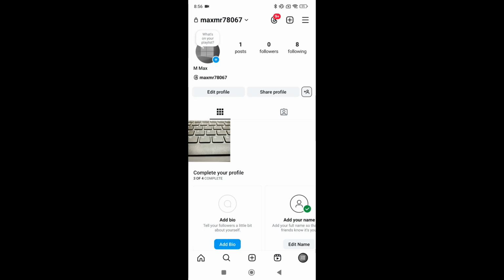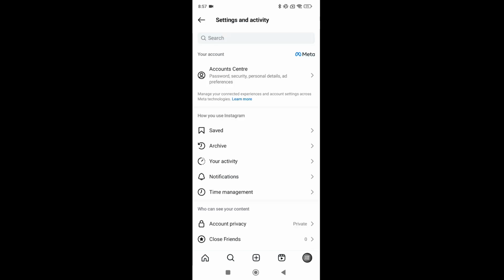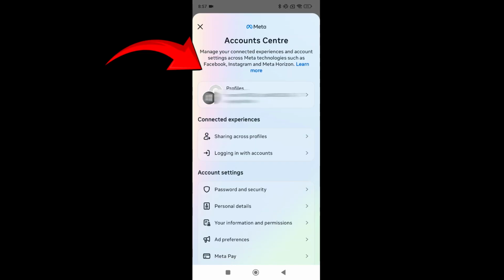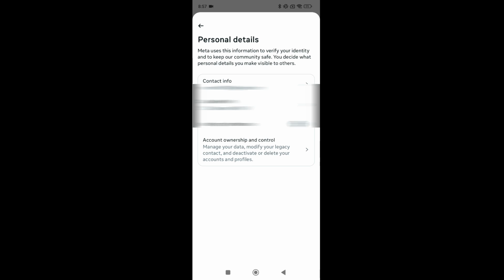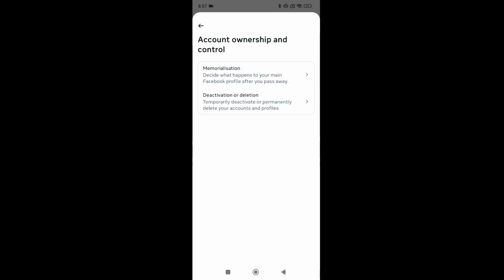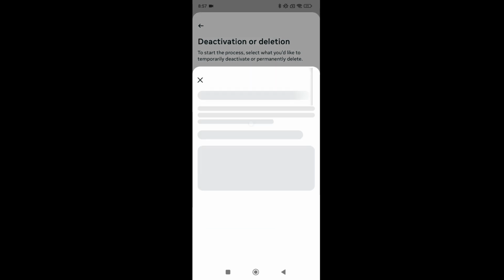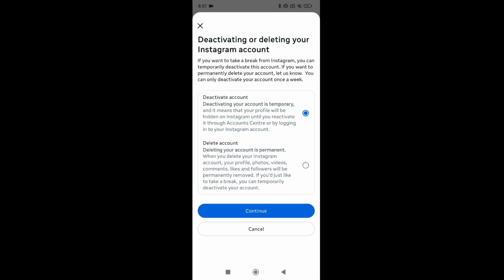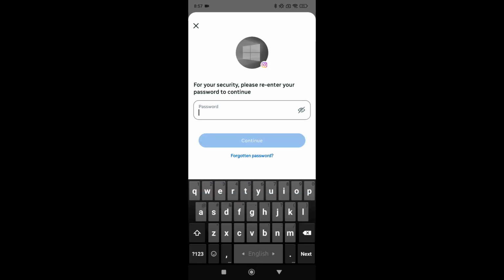How to Deactivate Your Instagram Account in 60 Seconds! 🔥 (Simple & Quick Tutorial)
How to Deactivate Your Instagram Account in 60 Seconds!